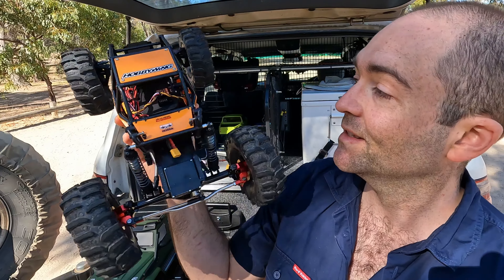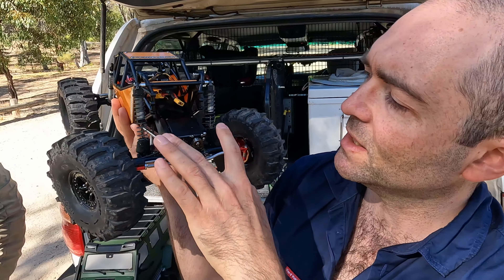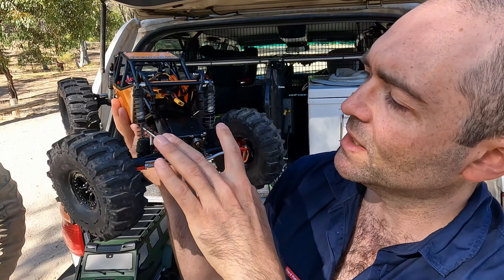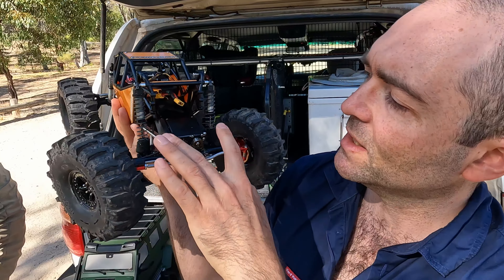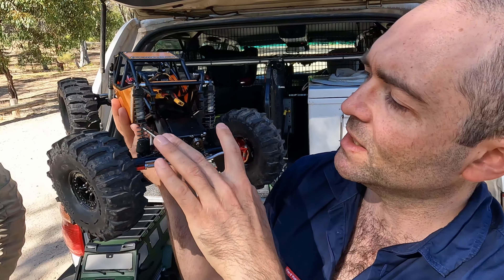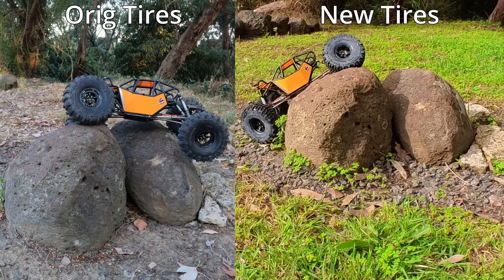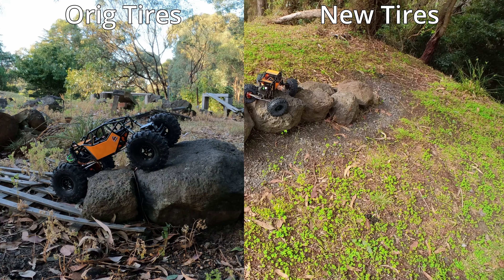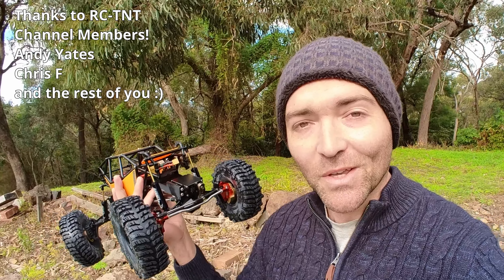Injora Rock Buggy is CHEAP and LIGHT!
Pricey's Tuff Truck is a class created by the man himself, Steve Price of Pricey's Custom Crawlers

The Capra and Gatekeeper are the out-of-the-box rigs that fit right in to this class. But there's so much room to imagine and create, it's great! I've been busy with Mini and Scale-1 of late, so this year I've kinda mashed together my Capra and an Injora Rock Buggy chassis/body, which is cheap, light and easy to work with.

How'd it turn out? So glad you asked! Let me show you!

Important update: this is a Gmade R1 clone. I somehow missed this when making the video. Sorry for the oversight and apologies to gmade for featuring your design without attribution. I'll try hard not to let this happen again.

Update: I created this video in the last few days before I left for ECCF. It's still a couple of days before I leave as I write this and I've been testing several different tire and foam combos - just didn't have time to do this until now!

In the video here, you can see how similar the two sets of tires perform. I actually do prefer my TPU inserts over the foams and the new treads are even better now I've run a few packs through them.

I'm going to compete using my 1.9 Mr Lines V2 for 5.4 Pro-Lines, I've decided. I'm about as happy as I'll get with the rig in its current form. It still isn't quite right, but it's pretty good. You can bet I'll be watching the other rigs closely at the comp to try to learn a bit more about what makes a good TT rig!

Download my TPU inserts here: (link coming soon)
Print instructions are on that page too. I've used generic TPU, so can't tell you it's shore rating, but softer is generally going to be better.